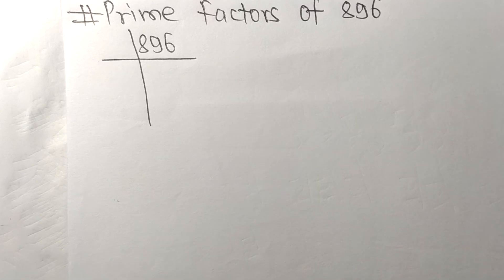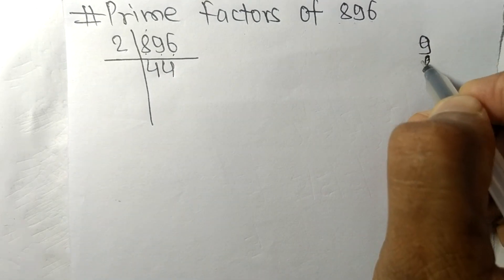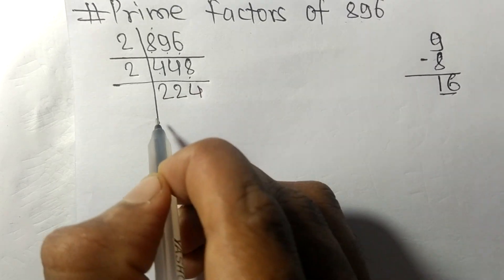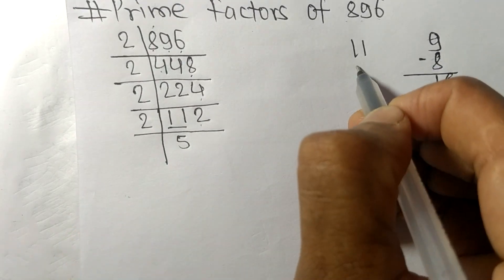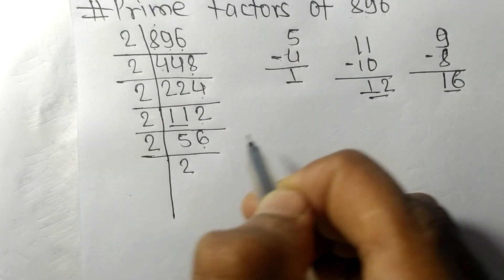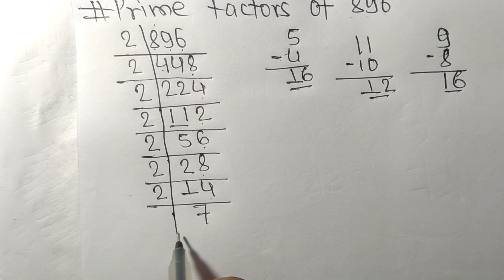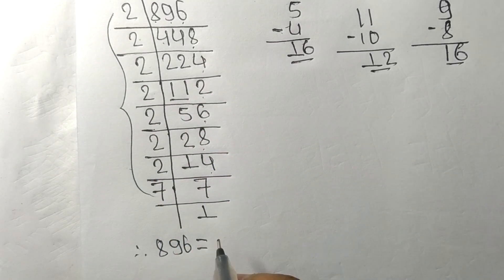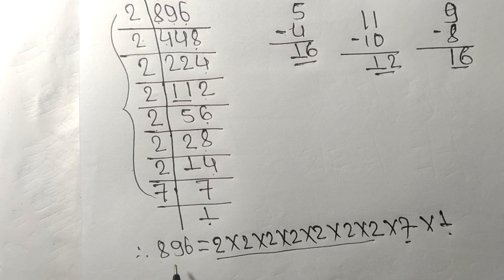Prime factors of 896